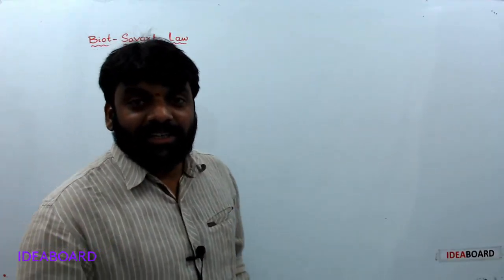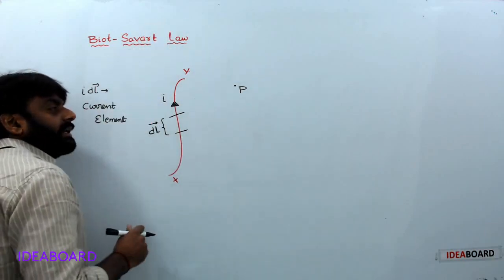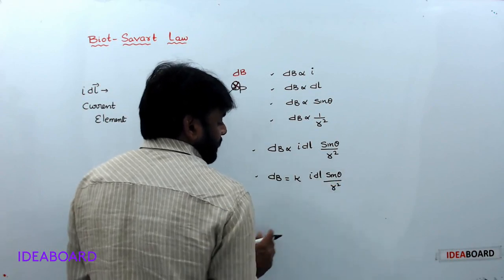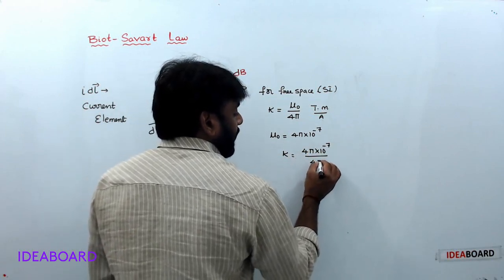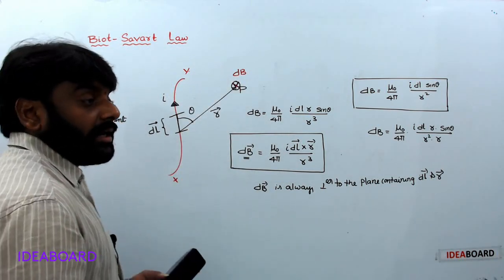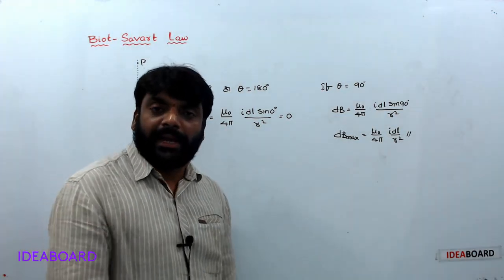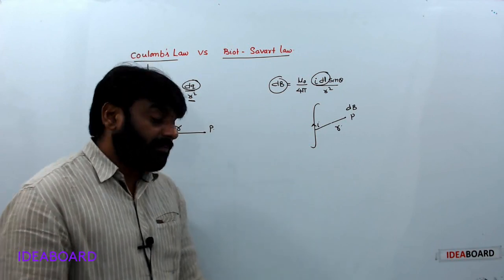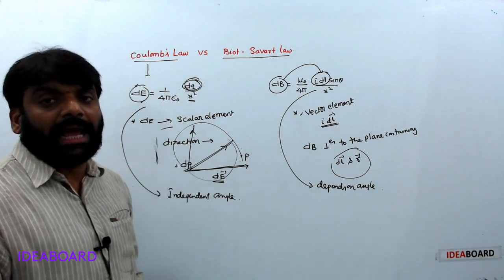DAY 76: Magnetic Field Due to Current Element Biot Sarvat Law